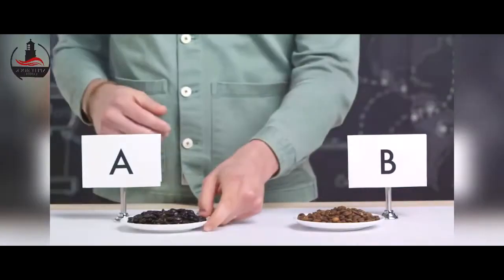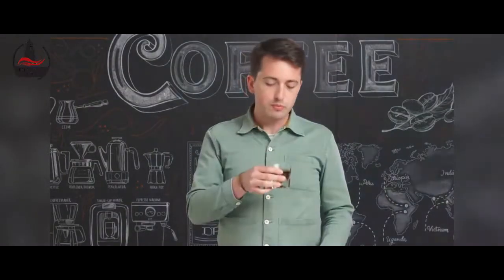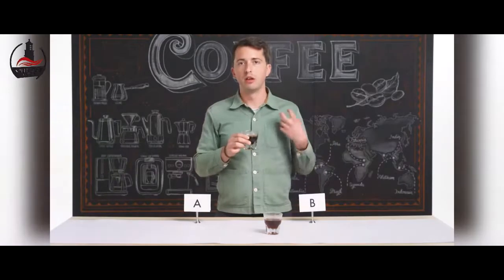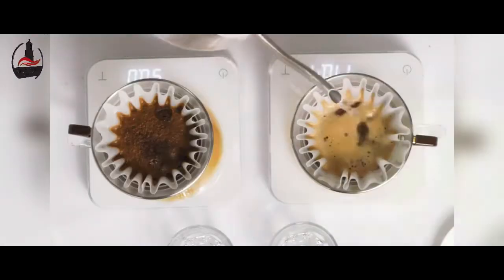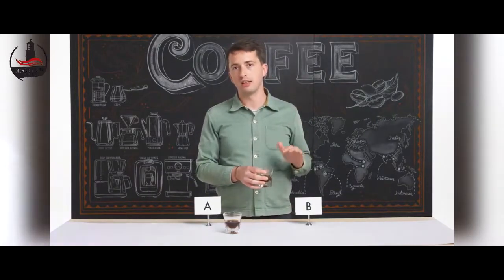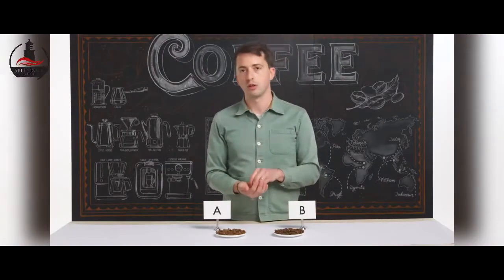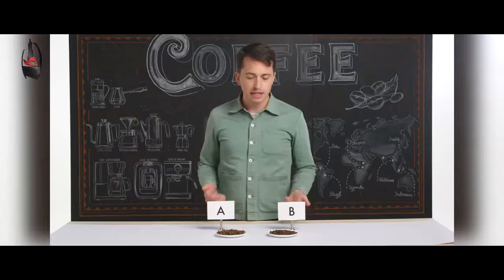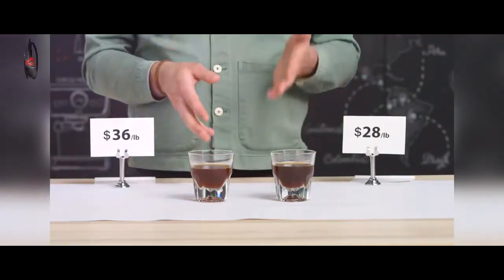Tips to SPOT Low Quality Coffee Beans | Split Rock coffee Tips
In this episode, coffee expert Dillon Edwards guess which coffee is more expensive. Edwards breaks down roasts (dark roast vs light roast), processing, freshness, varietals, and source. For each element, the connoisseur looks at and tests each coffee before guessing which coffee costs more. Once the prices are revealed, Edwards explains why a specific coffee costs more and dives into specifics on how each coffee is made. This video will certainly give you proven tips to spot low quality coffee beans that you can use in choosing your next coffee beans purchase.